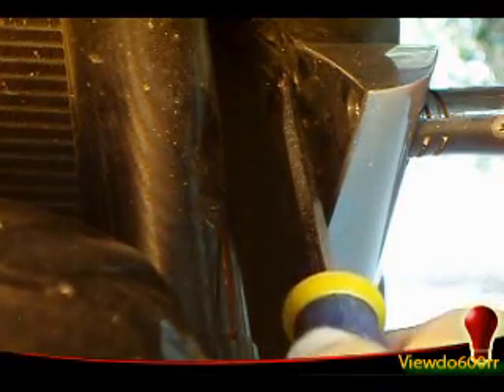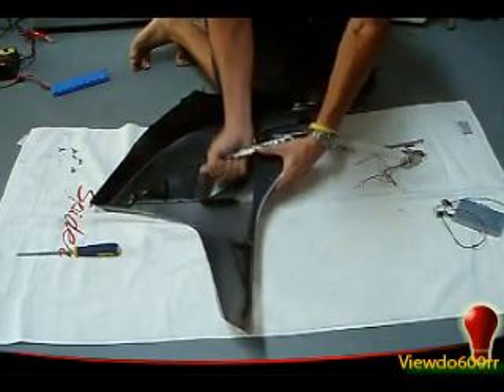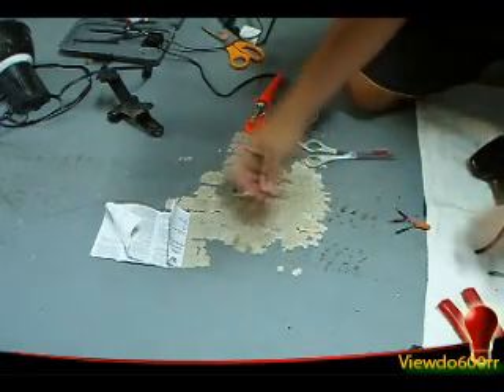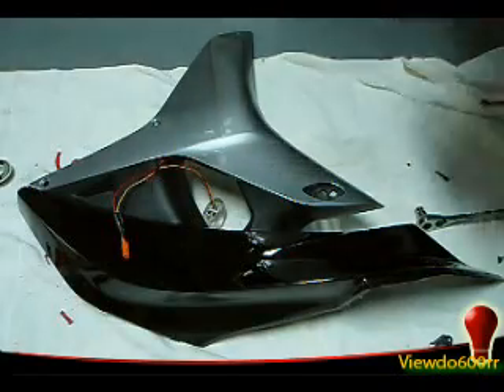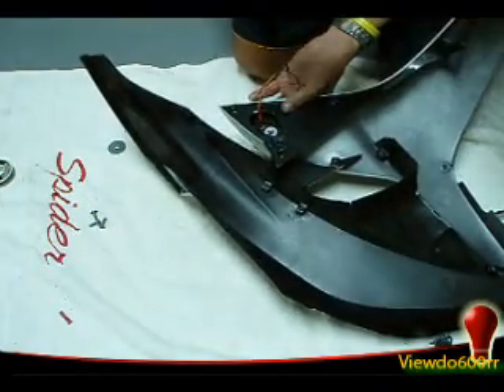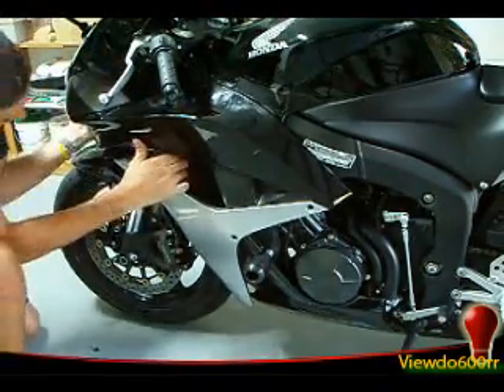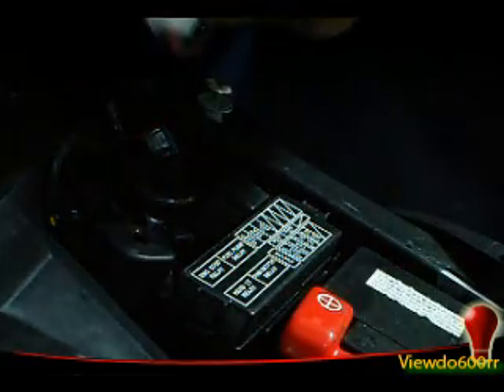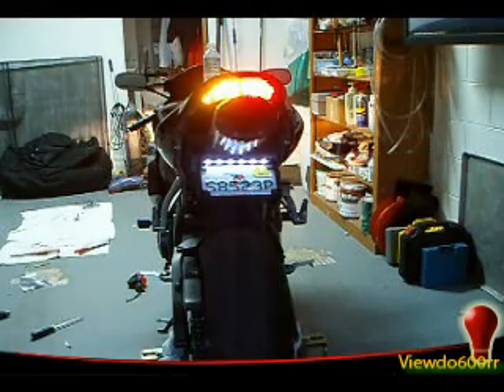Proton flush mount installation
Installation for Proton flush mounts on 07 cbr 600rr.

Note: Strobe effect on video does not really reflect what it looks like in person.